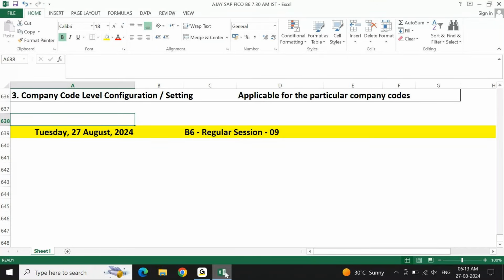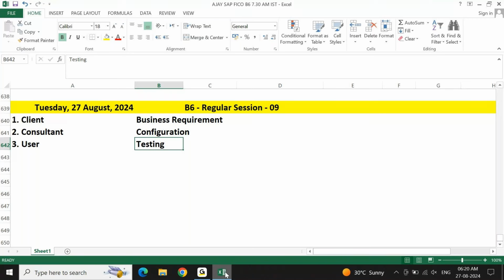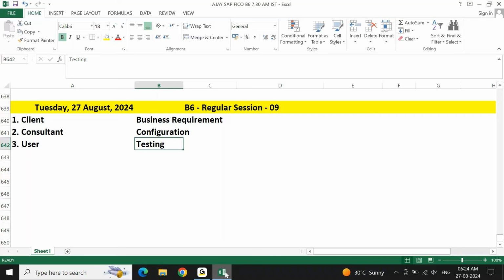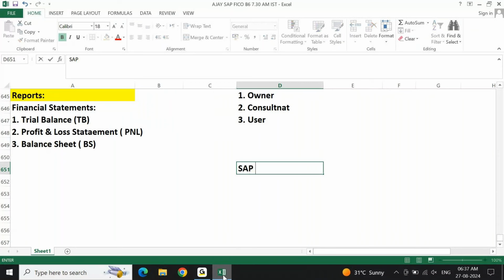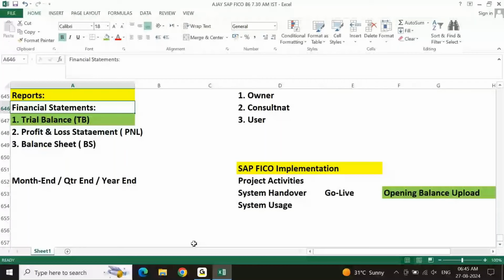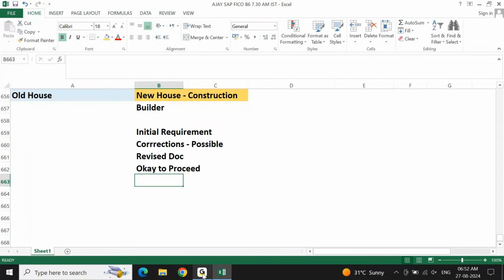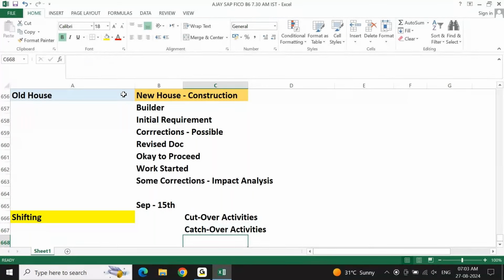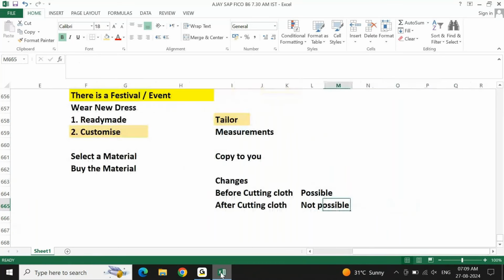BATCH 06: SAP S/4 HANA FICO: Regular Session 09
Baseline Configuration understanding for Consultants